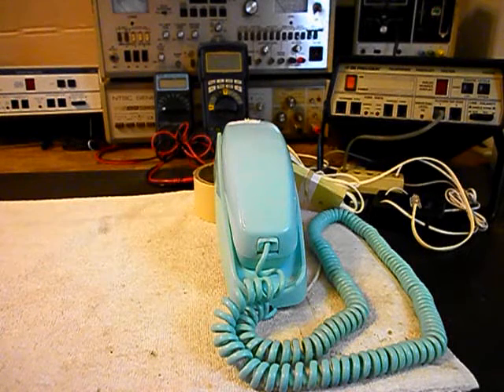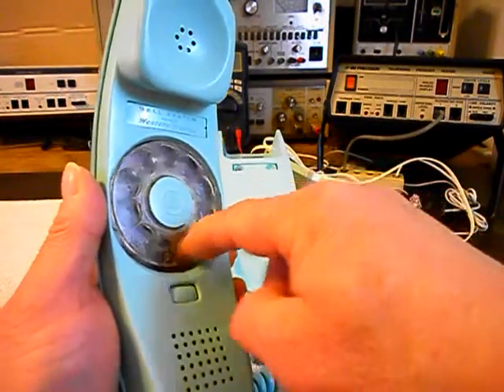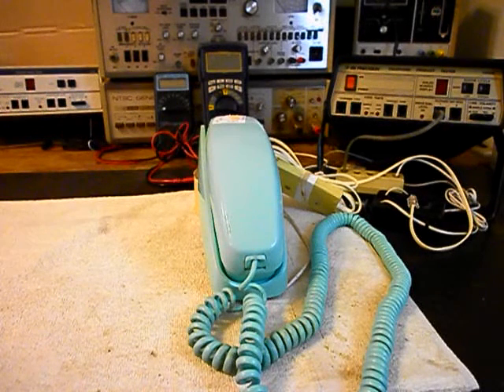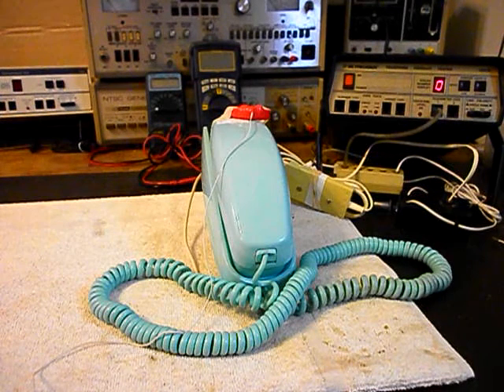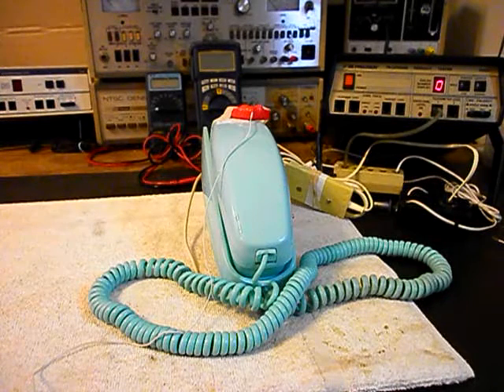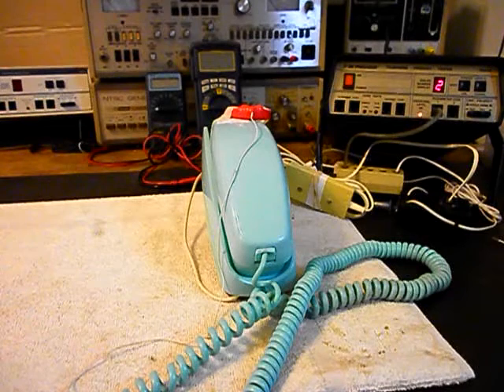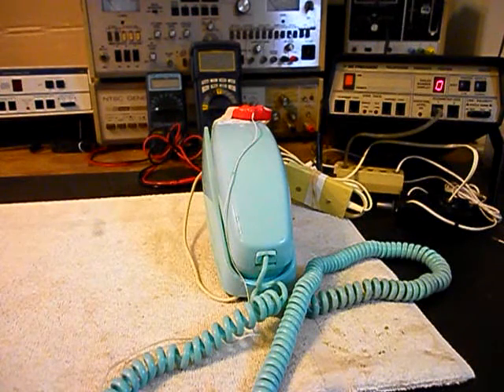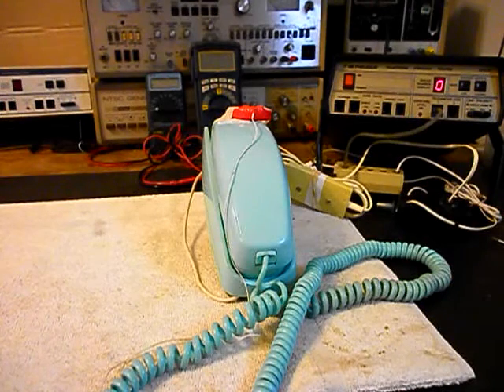Western Electric Rotary Trimline Telephone Repair